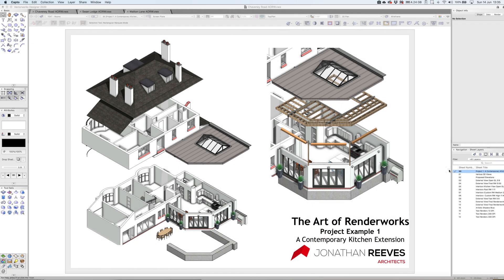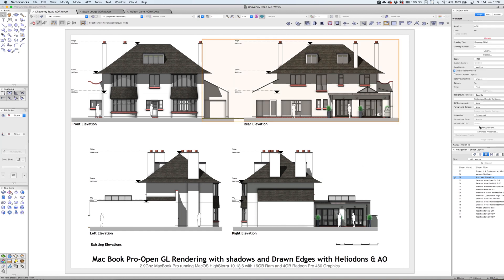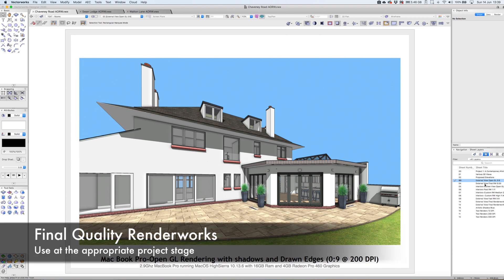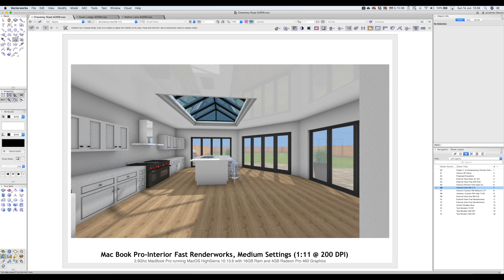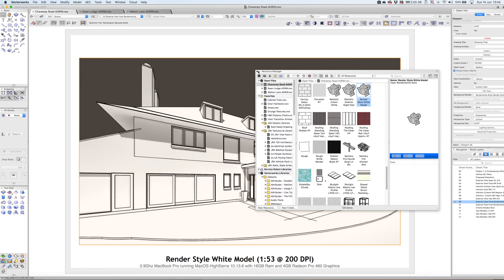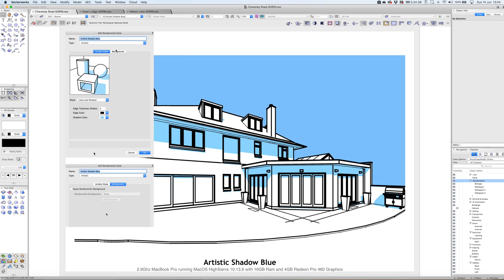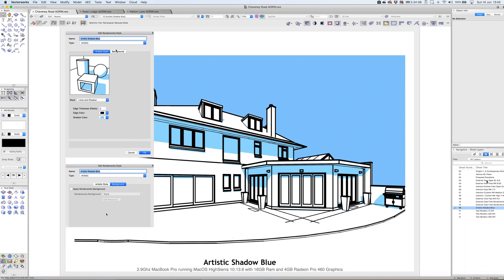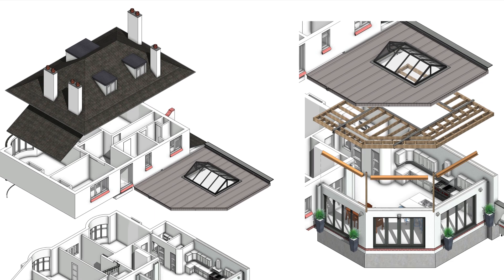The Art of Renderworks: Part I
Join Vectorworks expert Jonathan Reeves and explore The Art of Renderworks where we will show you how to create stunning, fully co-ordinated presentations for maximum efficiency directly from your Vectorworks 3D/BIM models.

Vectorworks Renderworks is a fully featured, built in rendering suite of tool sets included in all Vectorworks products, which allows you to create high-quality photorealistic and stylised non photorealistic rendered models for stunning images and animations, directly in Vectorworks software.

THIS 3 PART VIDEO SERIES WILL EXPLORE:
Creating and preparing your 3D model for effective rendering
Apply colour and textures using classes and object attributes
Using cameras, saved views, viewports & 3D navigation tools
Rendering using Hidden Line & Open GL, Ambient Occlusion for quick renders
Using custom and final quality Renderworks settings for the best results
Using artistic, sketch and Renderworks styles for early presentations
Creating solar studies and animations
Creating viewports, image effects and compelling presentations